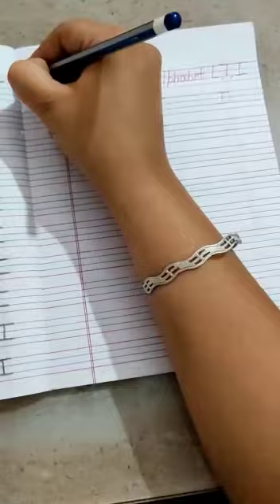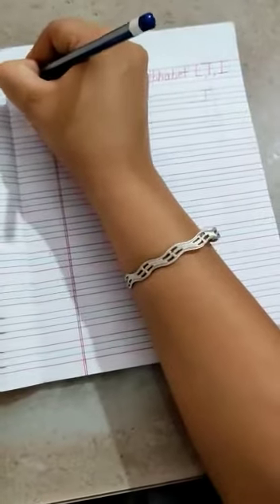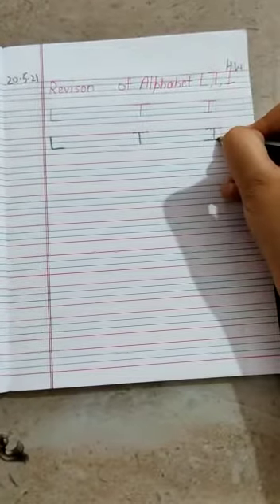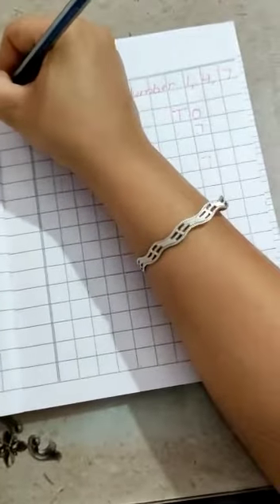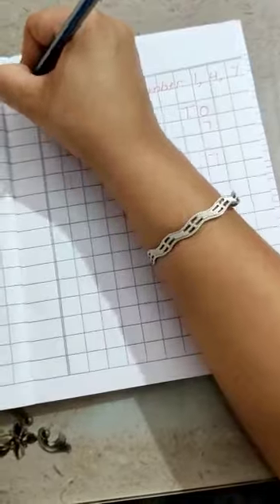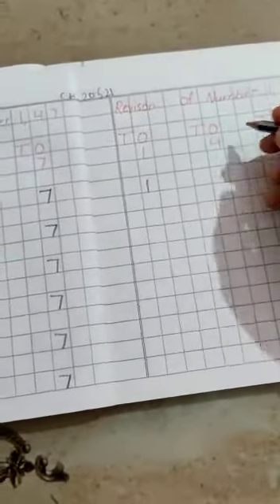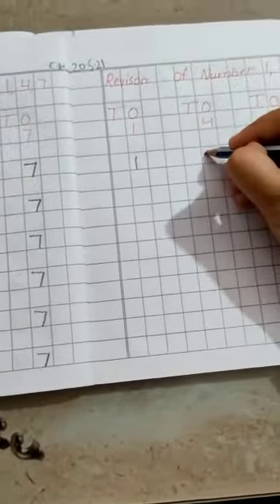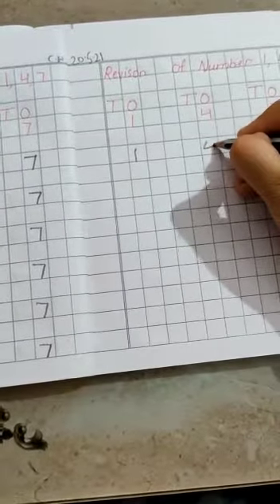NURSERY HW 20 MAY 2021